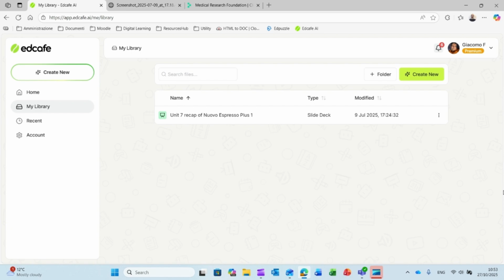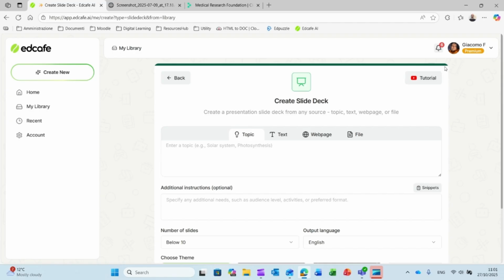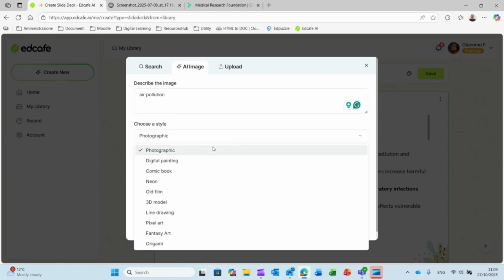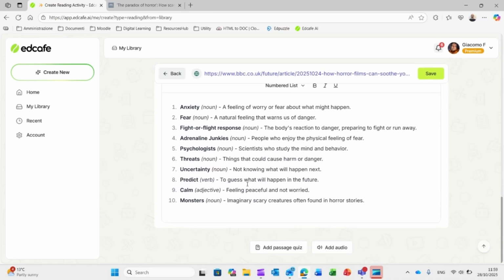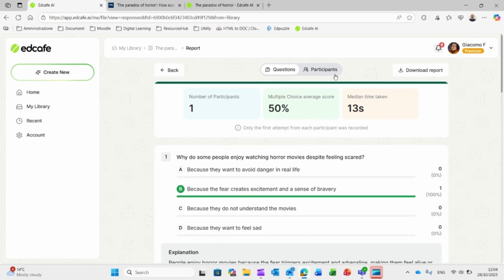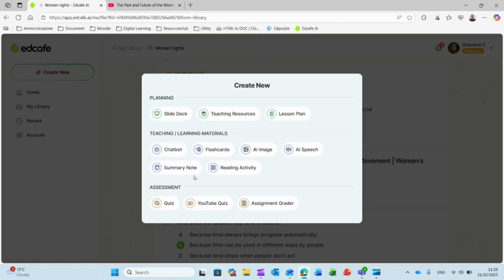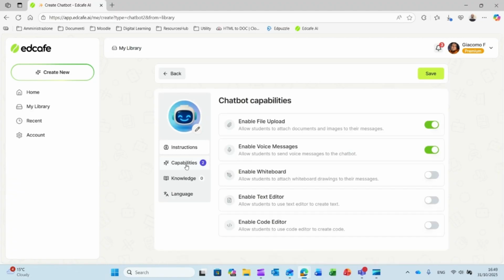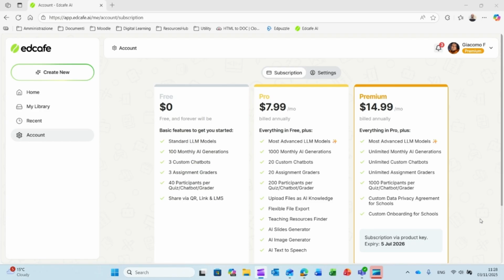Teaching with AI: EdCafe AI Tutorial